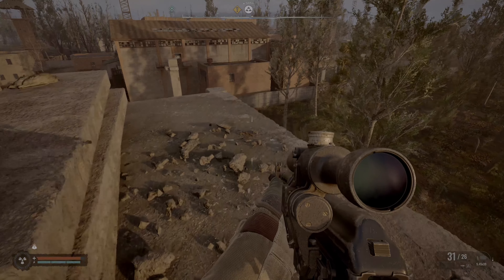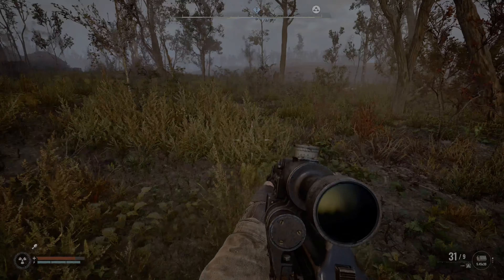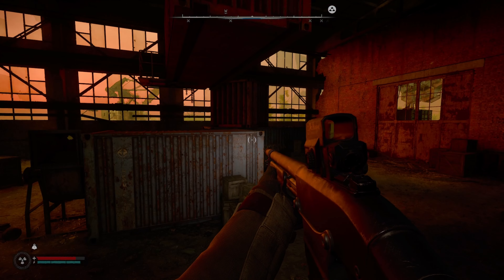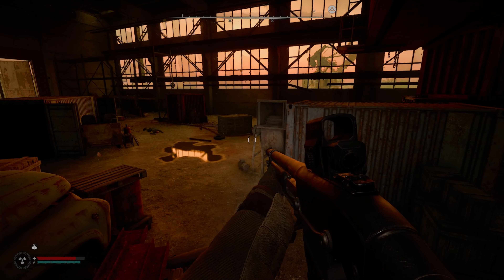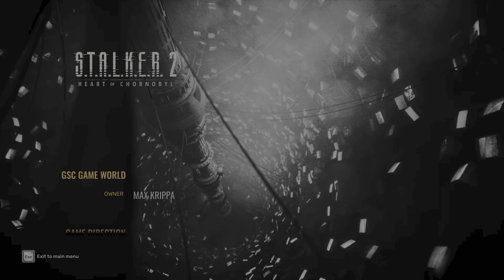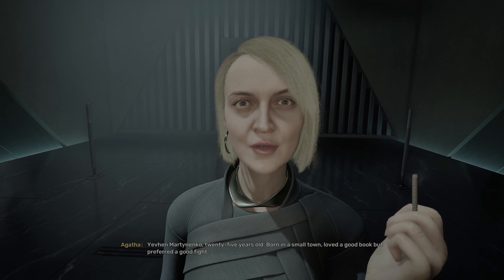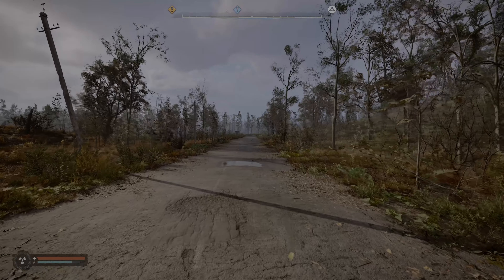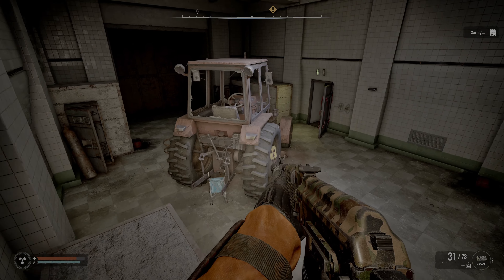S.T.A.L.K.E.R. 2 : Heart of Chornobyl - Review - Xbox Series X - 4K60FPS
I take a look at Stalker 2, and I love it.